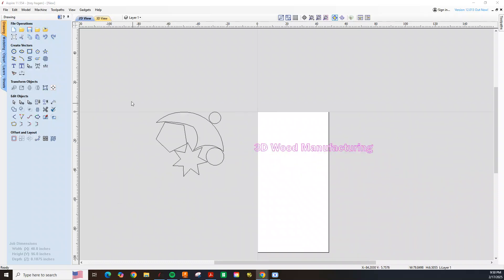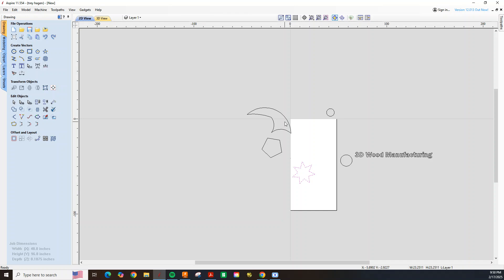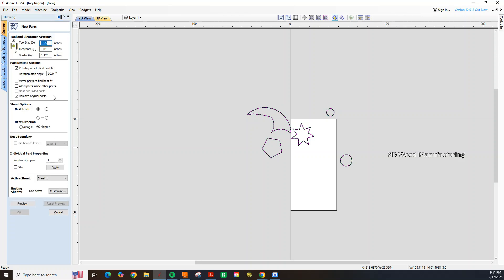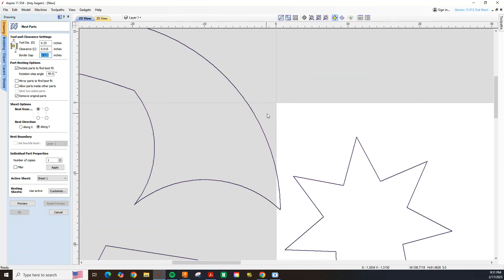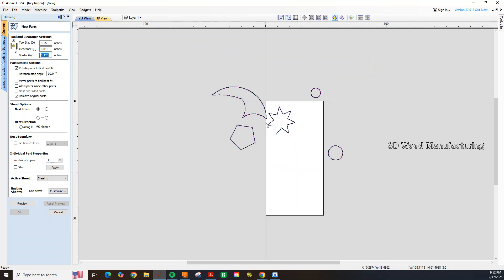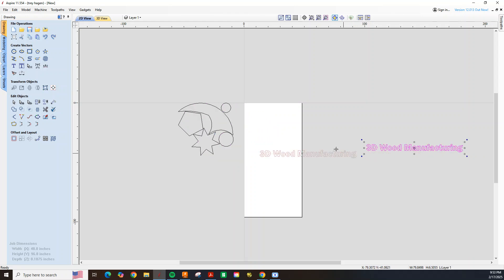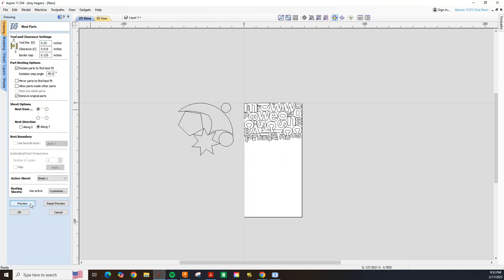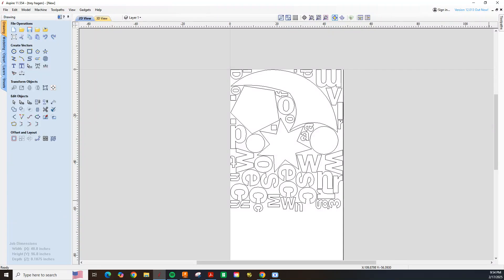How to Nest Parts in Vectric VCarve & Aspire – Easy & Efficient Method!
In this video, I’ll show you a quick and simple way to nest parts in Vectric VCarve & Aspire for CNC machining. Proper nesting helps maximize material usage, minimize waste, and improve production efficiency.

🔹 What You’ll Learn:
✅ How to use the nesting tool in Vectric VCarve & Aspire
✅ Best practices for optimizing layouts for CNC cutting
✅ Tips for reducing material waste and improving efficiency

This tutorial is great for CNC machinists, woodworkers, and makers who want to streamline their nesting process in Vectric software.